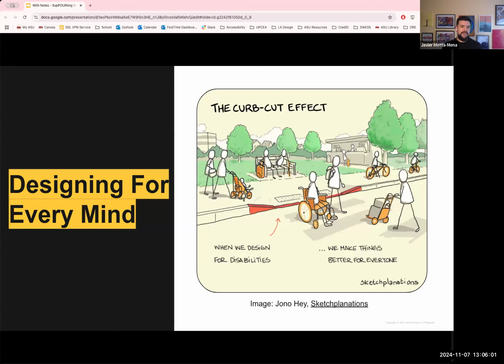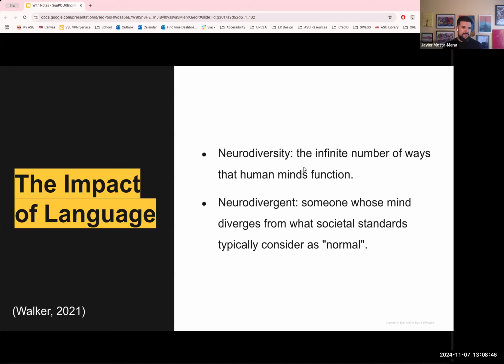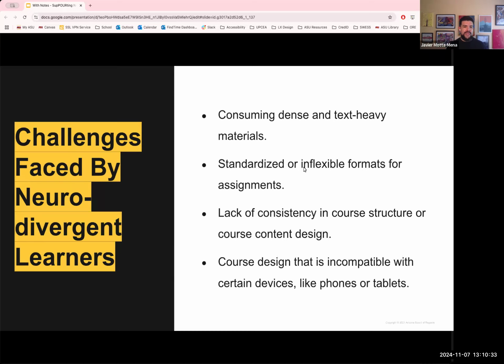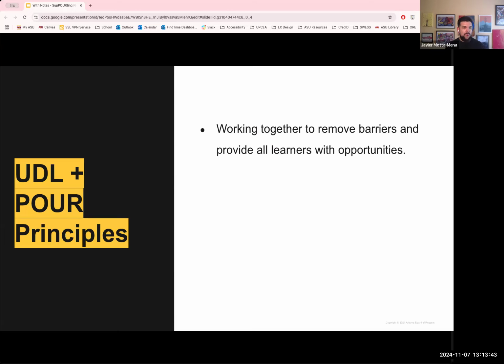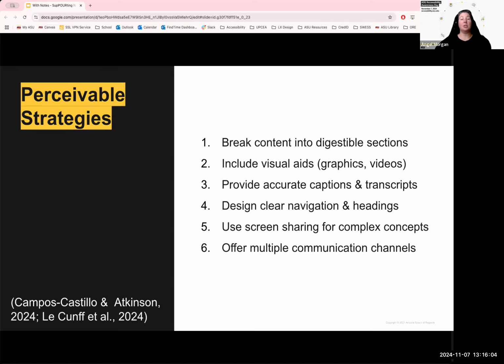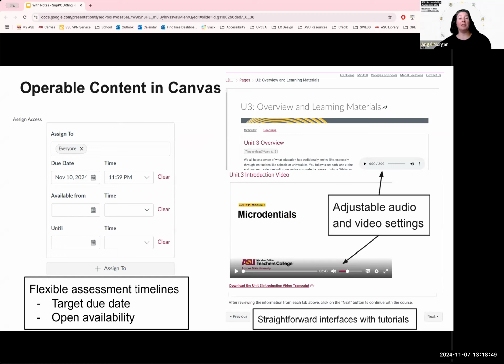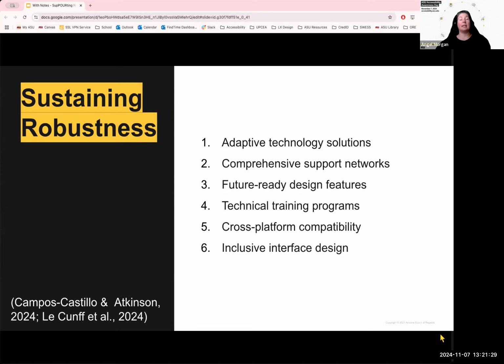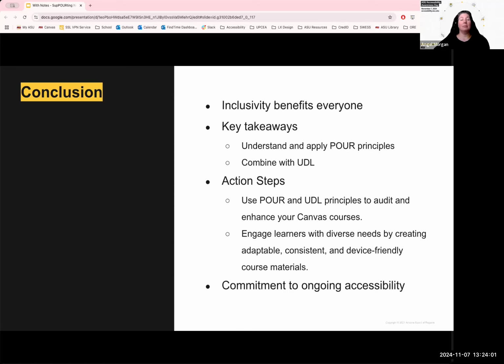SupPOURting Neurodivergent Learners in Canvas Courses with Javier Motta-Mena and Angel Morgan